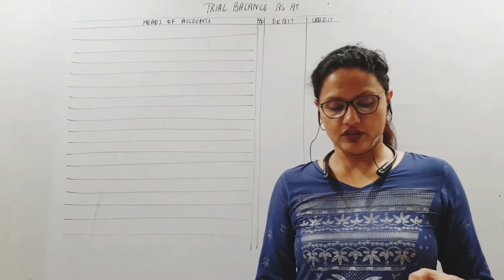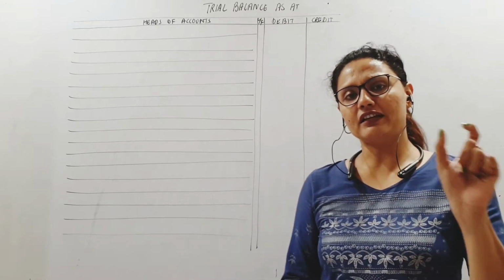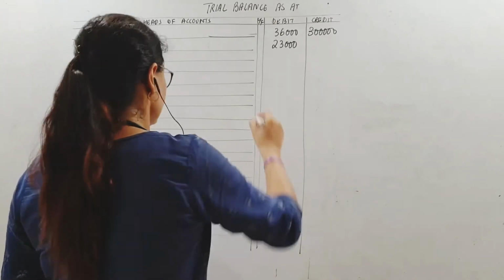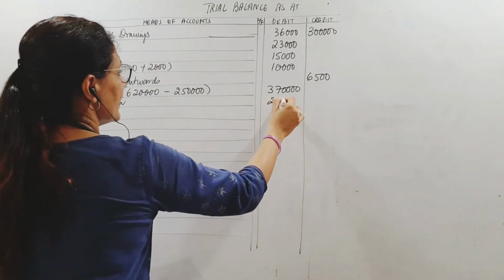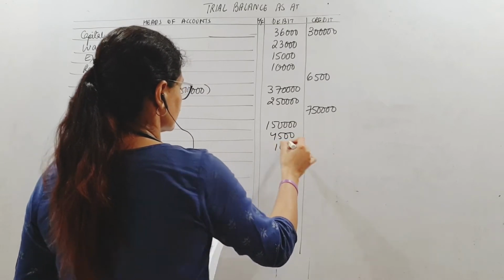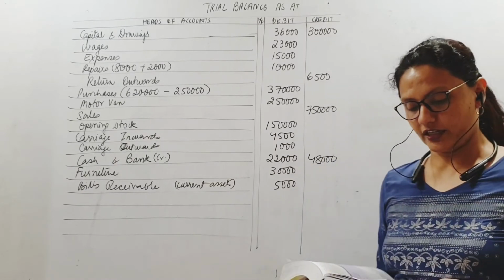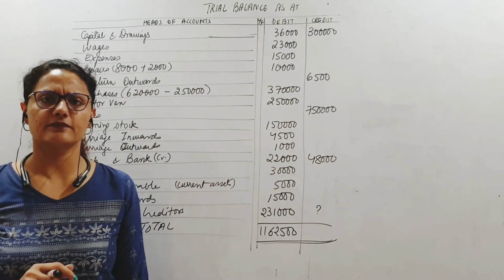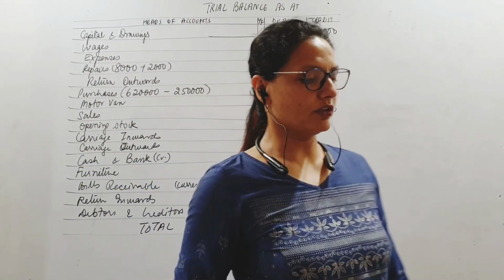Class 11 Accounts Trial Balance Part 6 with adjustments